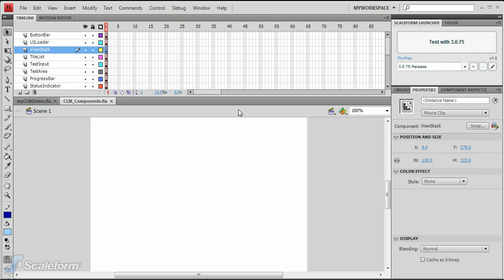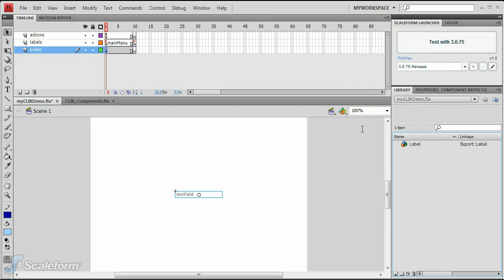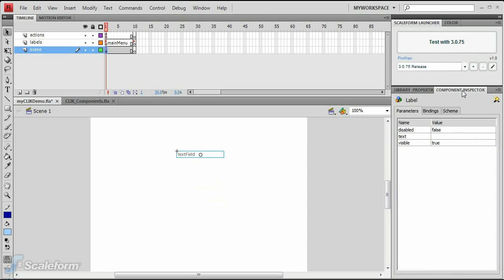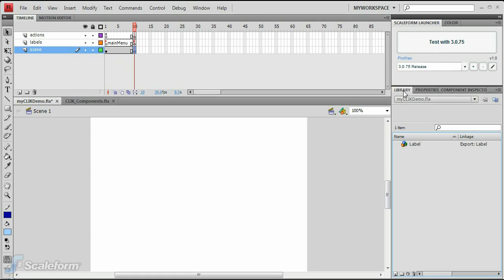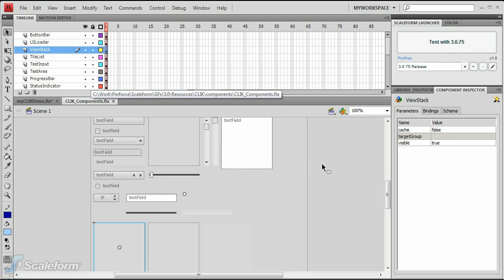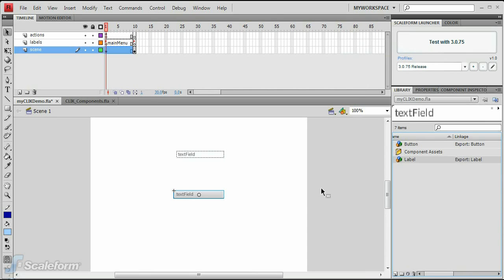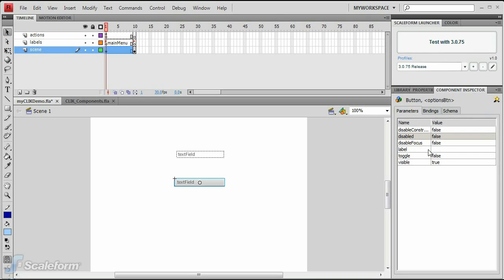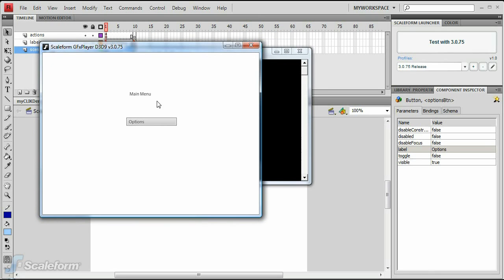Getting Started with CLIK - 2 of 14 - Main Menu Setup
In step two of this game design tutorial, we'll add some basic functionality to the main menu.